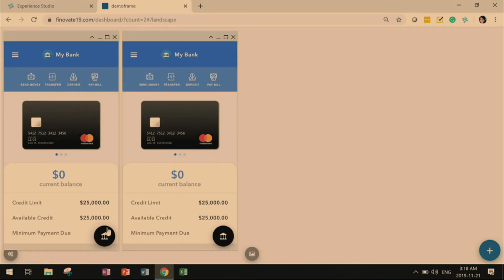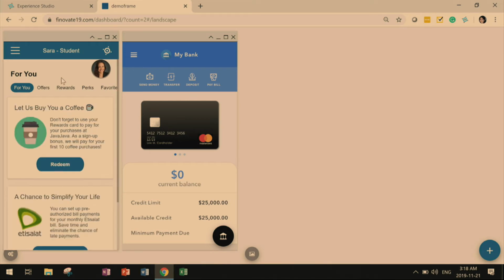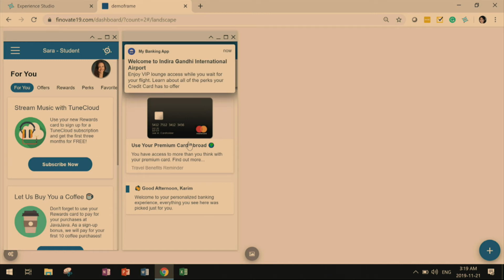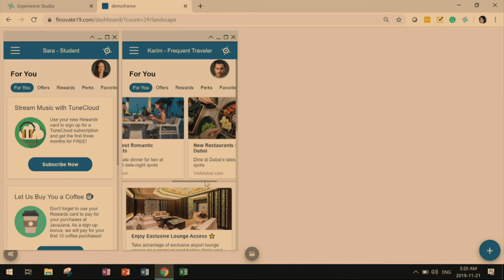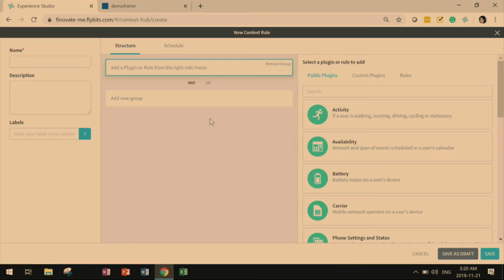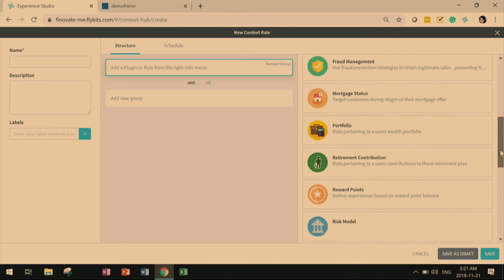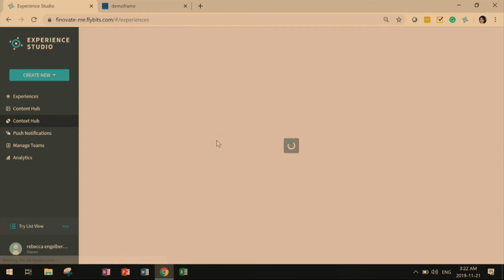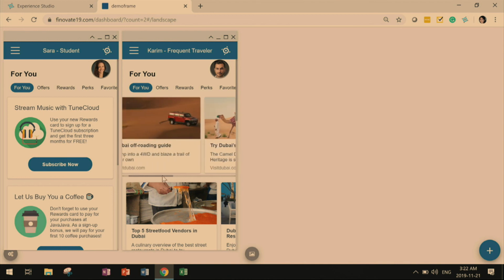FinovateMiddleEast 2019 / Flybits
Flybits demoed at FinovateMiddleEast in 2019.

Flybits empowers financial institutions to connect with their customers more meaningfully through hyper-personalized experiences, powered by contextual data. With patent-protected AI and machine learning capabilities, Flybits' end-to-end platform assembles data and allows teams to orchestrate experiences without data science or technical know-how. From driving product awareness to offering virtual concierge-style services, enterprises are using Flybits contextual recommendation engine to add significant value to the lives of their customers.